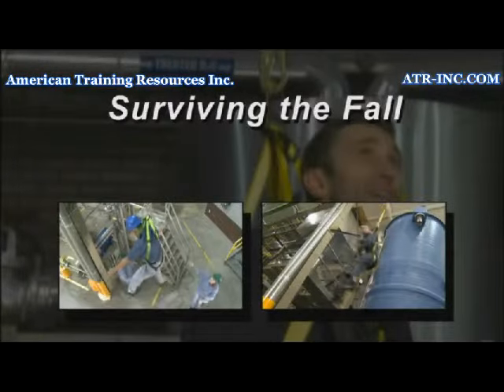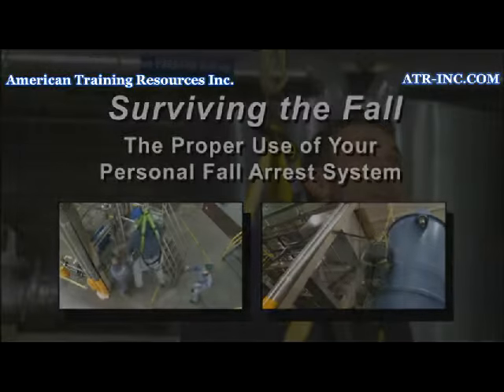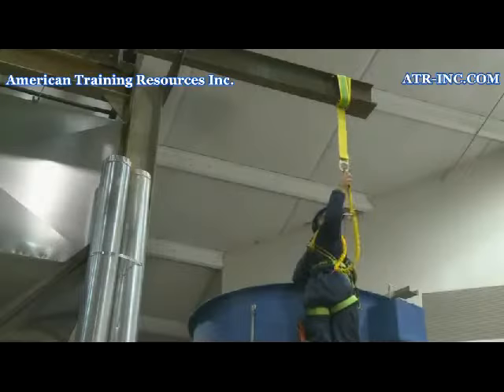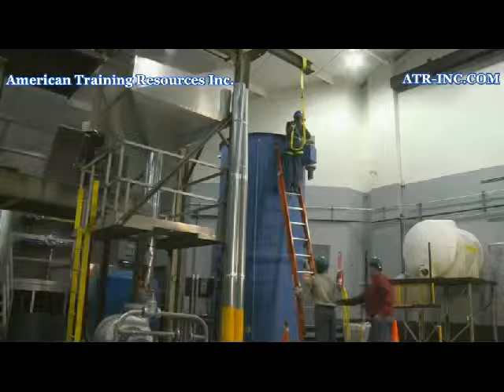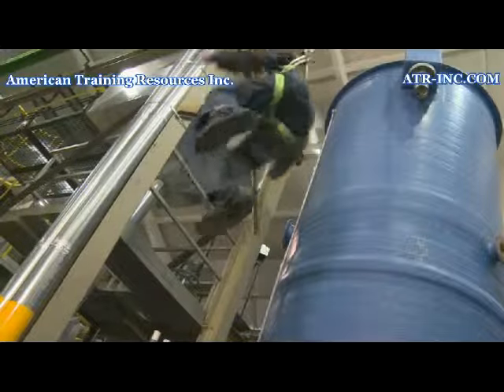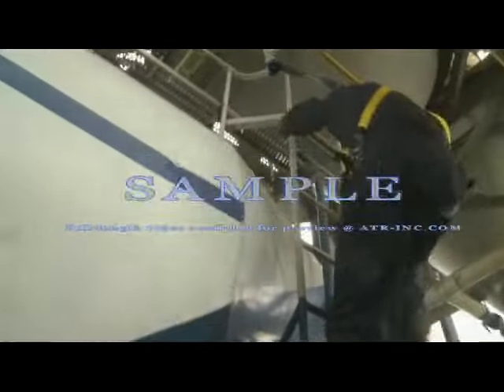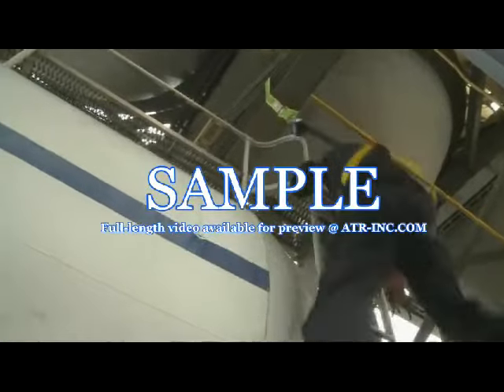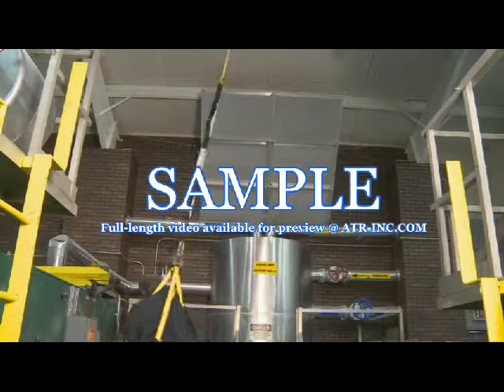Fall Arrest Systems Safety Training Video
A sample clip from a 15 minute workplace safety training video on Fall Arrest Systems.